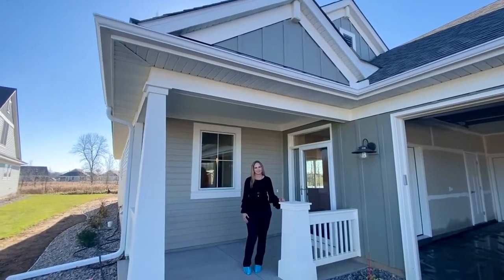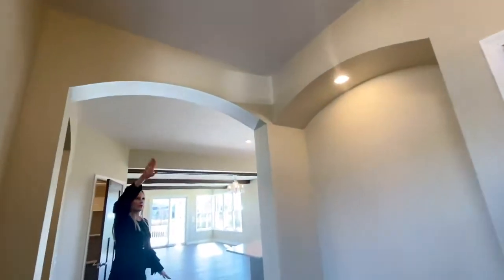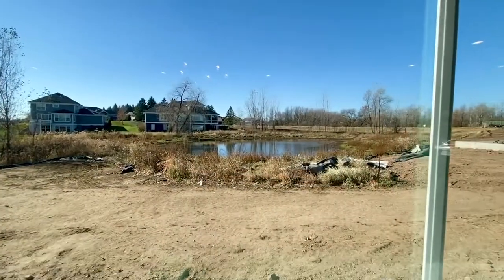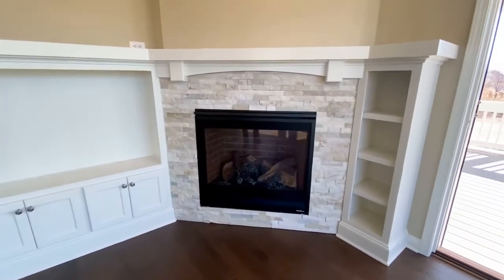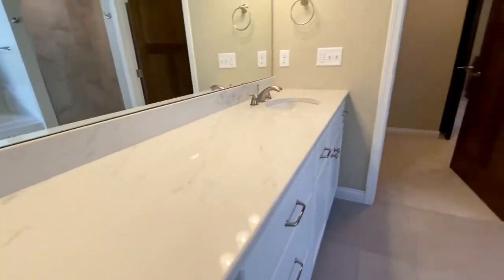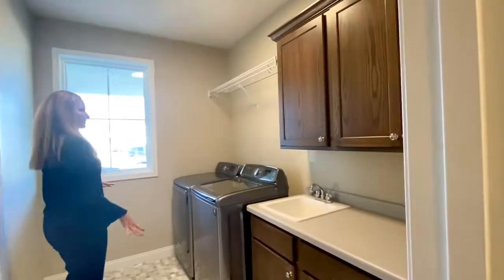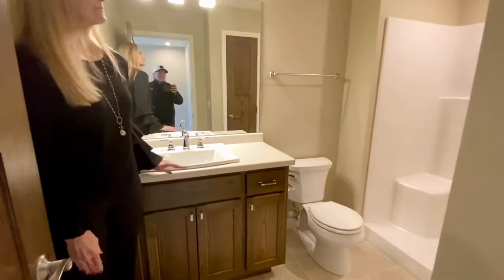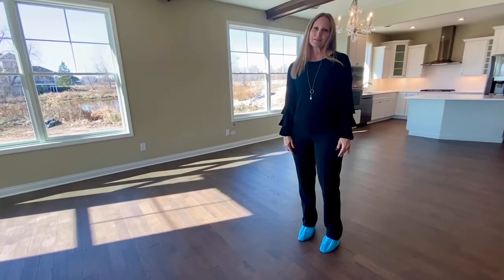Franklin 1.5 Private Preview in the Villas of Fable Hill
Join us on another private preview of a custom Pratt Homes home in Fable Hills of Hugo, MN